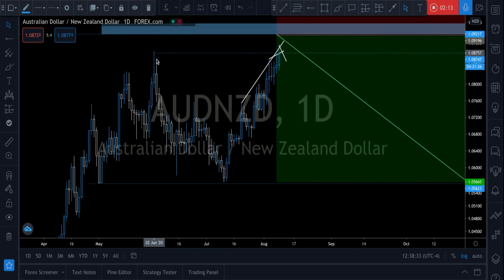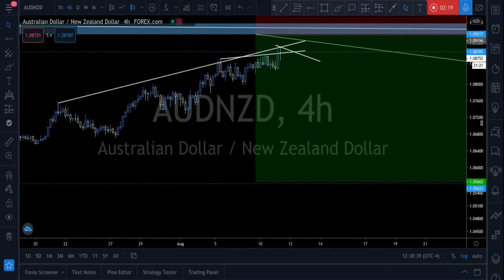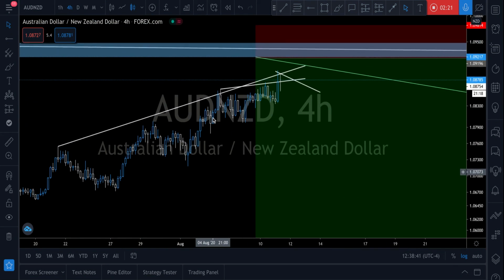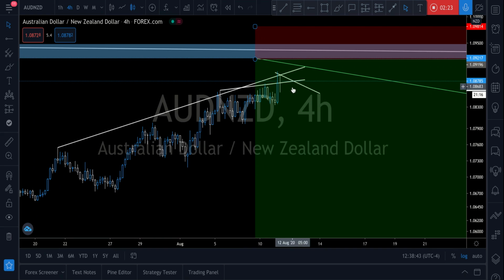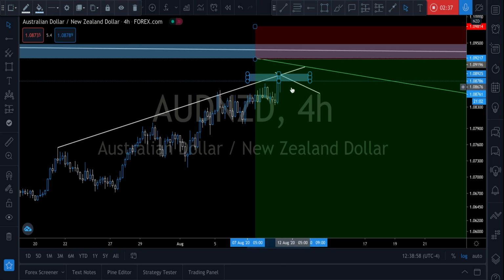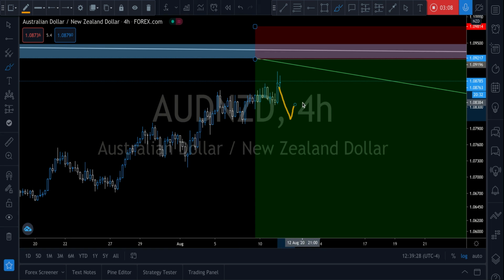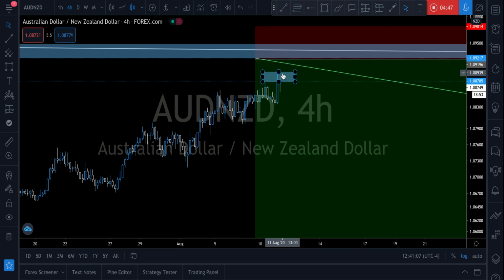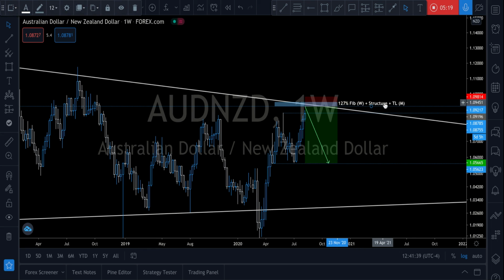From Idea to Set Up | AUDNZD Getting Primed for a Short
Testing relative daily resistance with promising candles for confirmation however we will monitor price as the structure remains bullish for now.